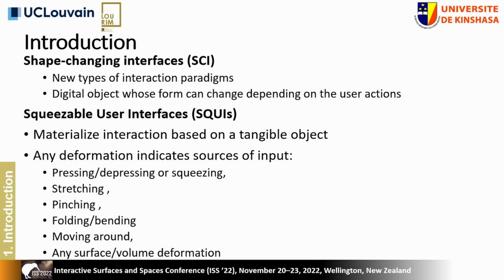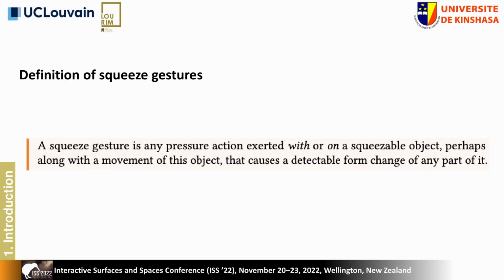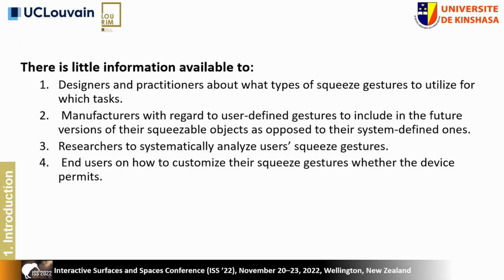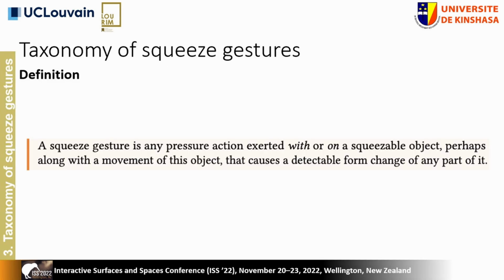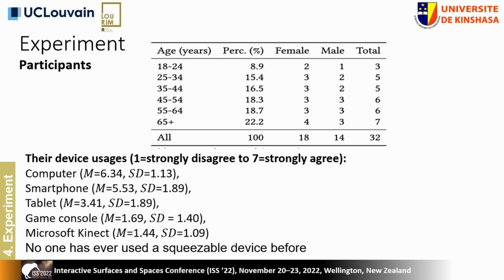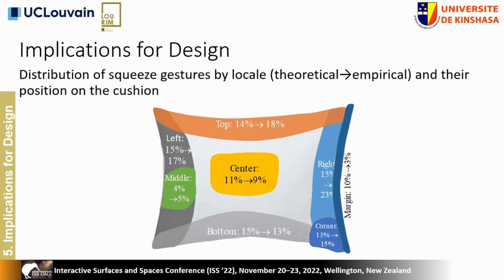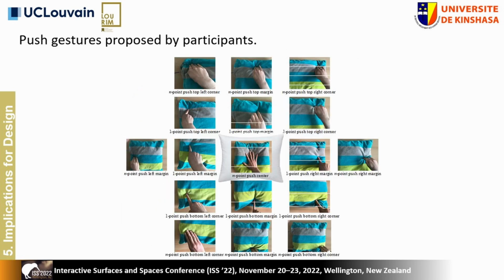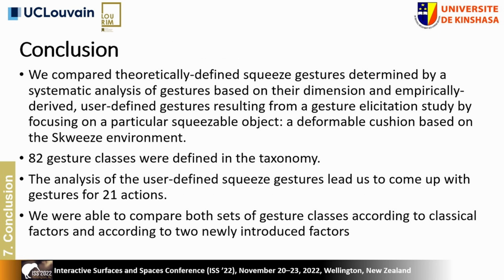Theoretically-Defined vs. User-Defined Squeeze Gestures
This paper presents theoretical and empirical results about user-defined gesture preferences for squeezable objects by focusing on a particular object: a deformable cushion. We start with a theoretical analysis of potential gestures for this squeezable object by defining a multi-dimension taxonomy of squeeze gestures composed of 82 gesture classes. We then empirically analyze the results of a gesture elicitation study resulting in a set of N=32 participants X 21 referents = 672 elicited gestures, further classified into 26 gesture classes. We also contribute to the practice of gesture elicitation studies by explaining why we started from a theoretical analysis (by systematically exploring a design space of potential squeeze gestures) to end up with an empirical analysis (by conducting a gesture elicitation study afterward): the intersection of the results from these sources confirm or disconfirm consensus gestures. Based on these findings, we extract from the taxonomy a subset of recommended gestures that give rise to design implications for gesture interaction with squeezable objects.